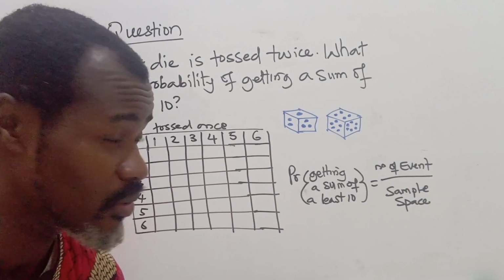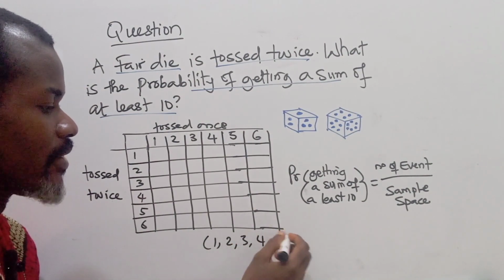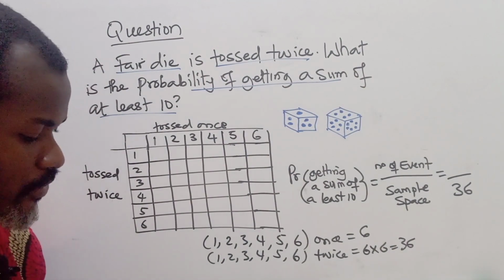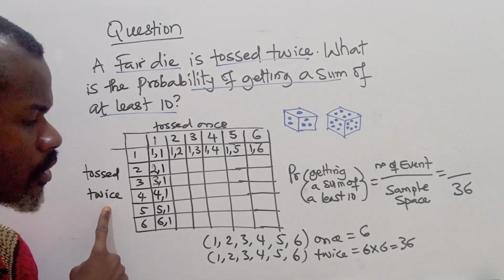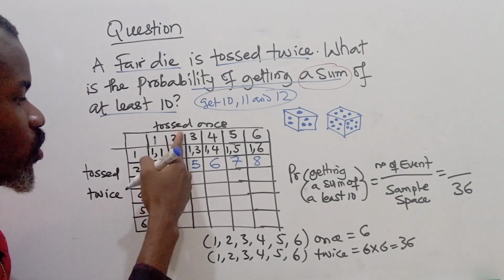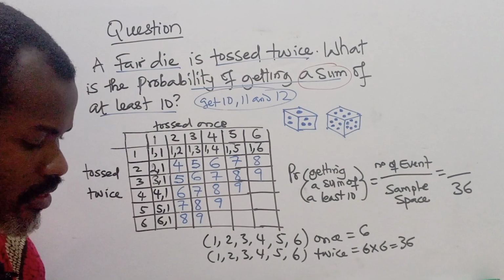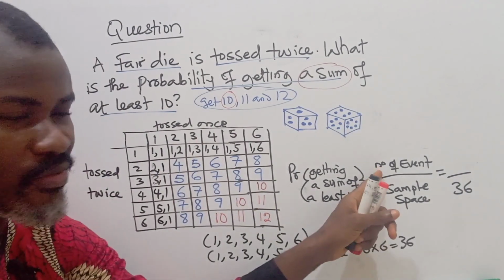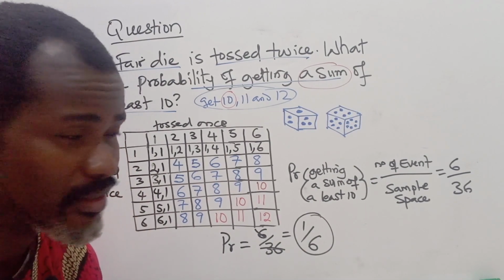PROBABILITY: A FAIR DIE TOSSED TWICE METHOD 2 WAEC 2021